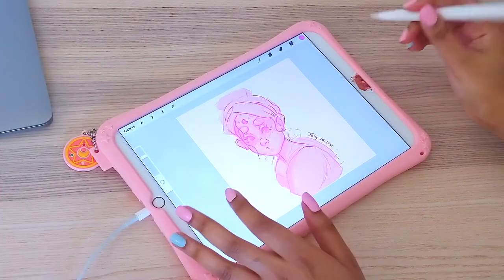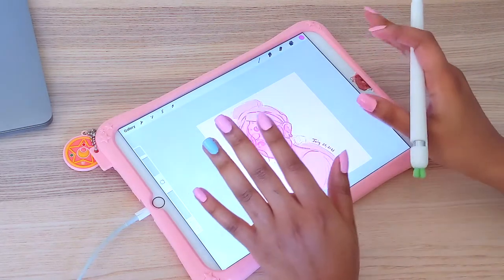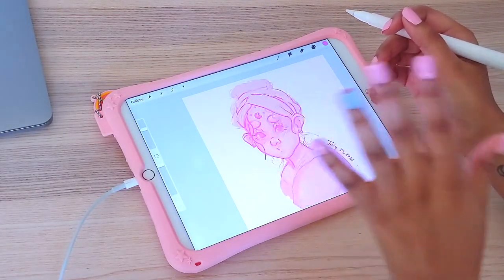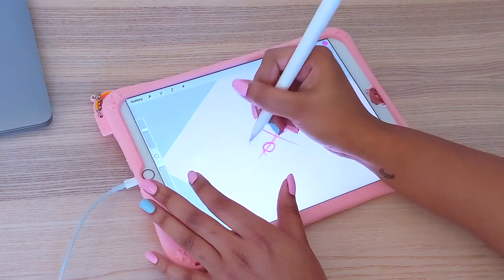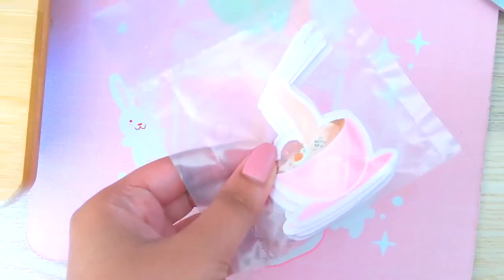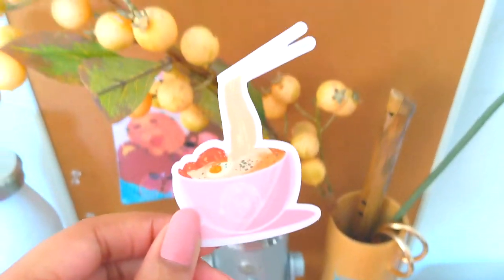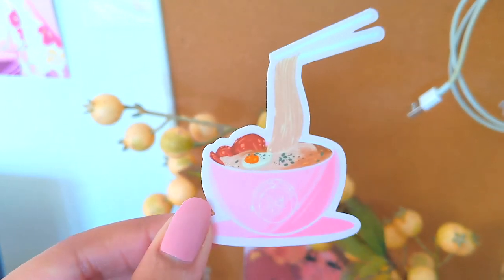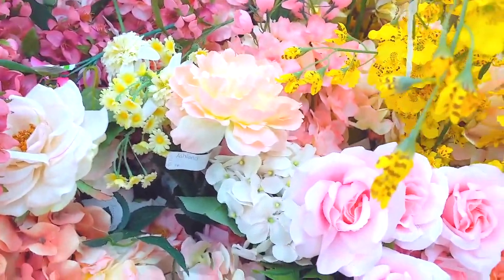🌱Unboxing Cute Stuff, Finding Props, & A New Screen | Studio Vlog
Hey, my sweet potatoes! Here's some satisfying unboxing for tha soul and I get into my new matte screen.

🌱STUFF I GOT
Ipad Matte Screen Cover
Macbook Pro Cover
9 Grid Square Container
Chair Pillow
Box Cutter

materials | procreate, iPad air (3rd gen), apple pencil (1st gen), goodnotes (note-taking)